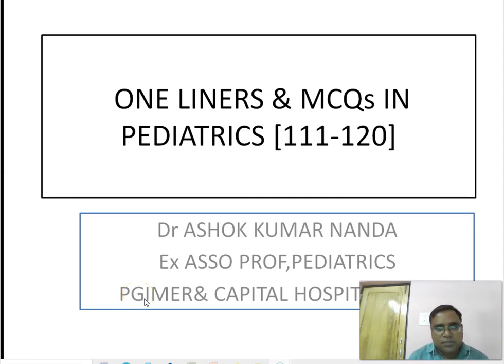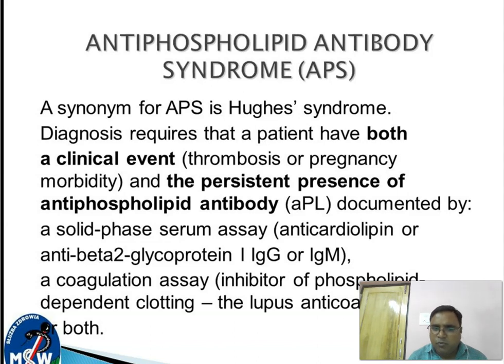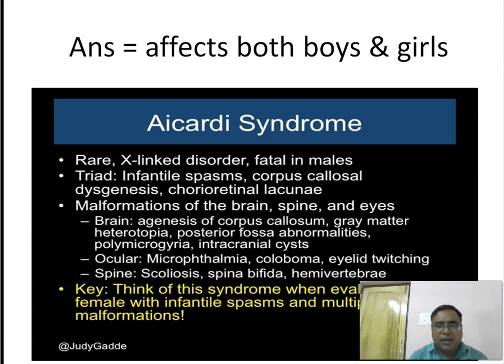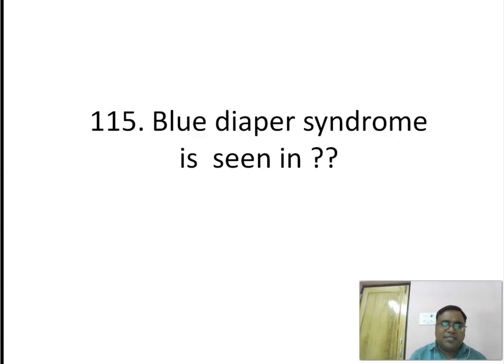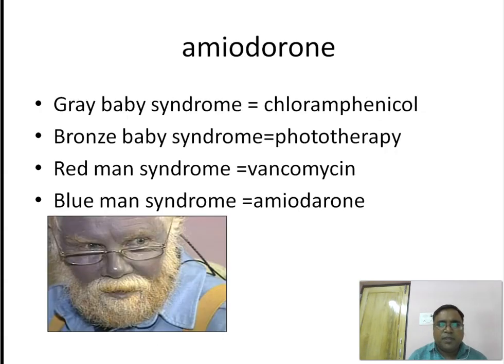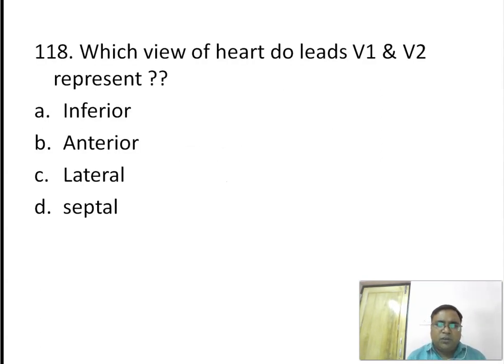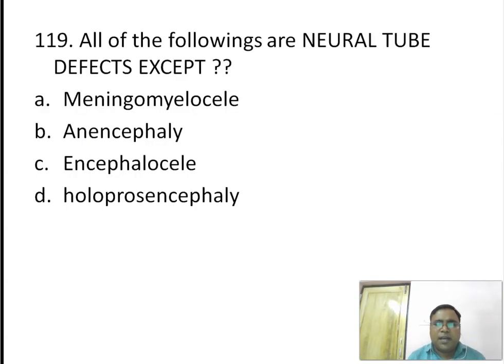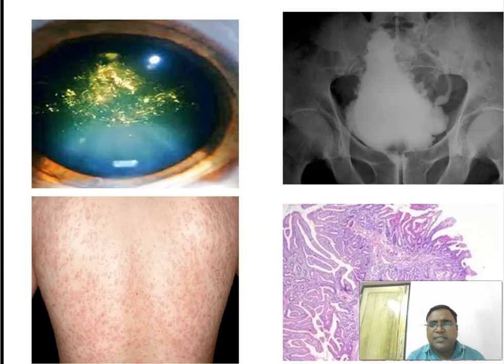mcqs & one liners [111-120] in pediatrics for NEET PG & NEET SS .pediatrics by Dr ASHOK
This video depicts about MCQs & ONE LINERS in PEDIATRICS which will be helpful for NEET PG & NEET SS aspirants as well as MBBS students for quick revision of some topics in PEDIATRICS. PLEASE go through my channel for more such videos